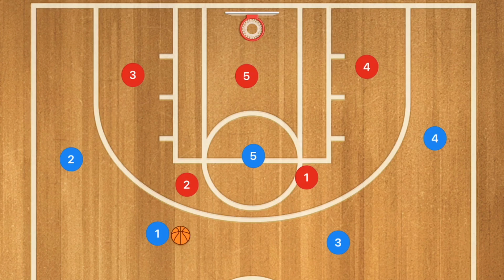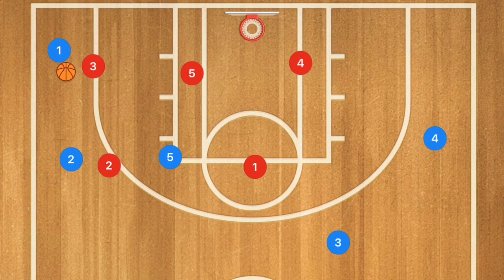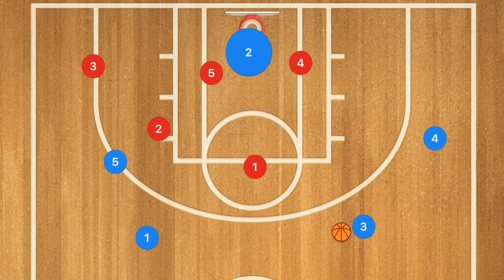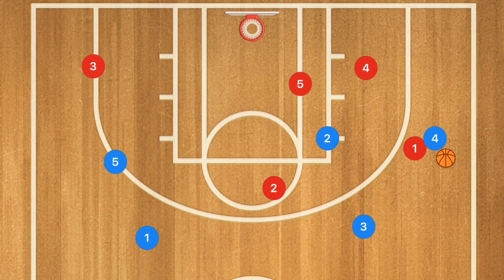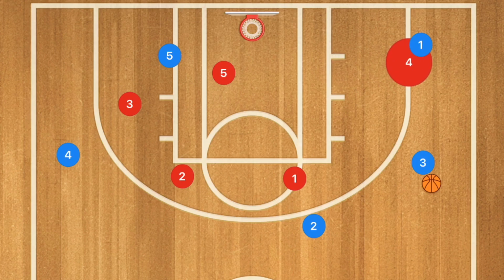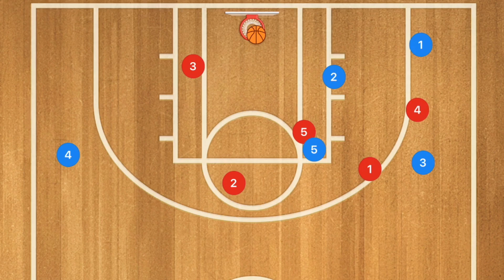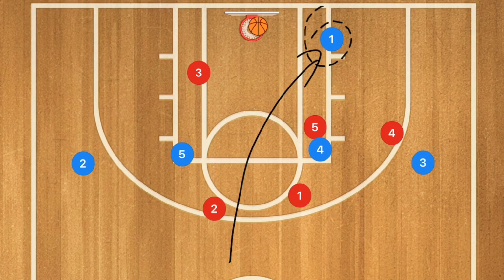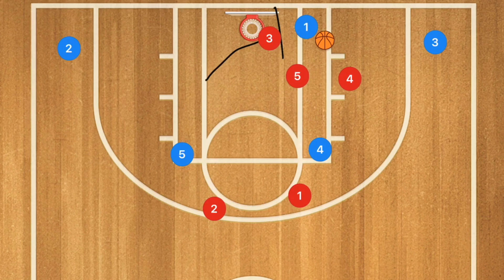Top 5 Easy Basketball Plays vs 2 3 Zone Defense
Top 5 Easy Basketball Plays vs 2 3 Zone Defense, in this video I breakdown 3 different easy Basketball plays that work really well against a 2-3 zone defense. Some simple tips when playing against a zone defense is to have a high to low pass from the high post to the low post.

1 on 1 Basketball Training (Hamilton Ontario and Surrounding Areas)